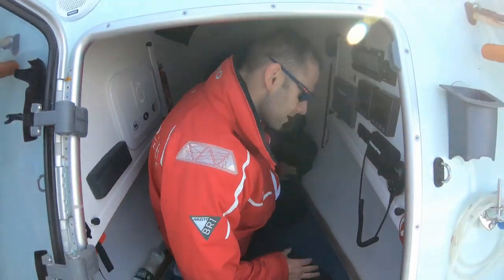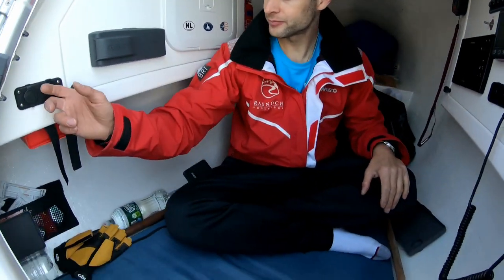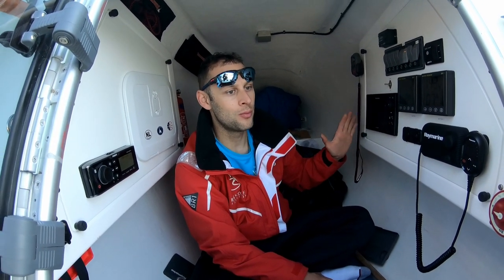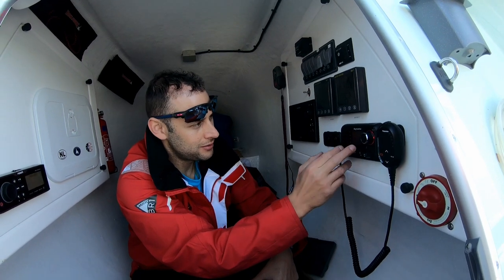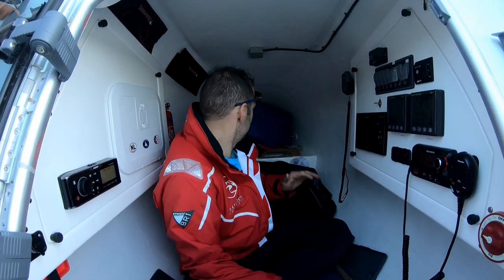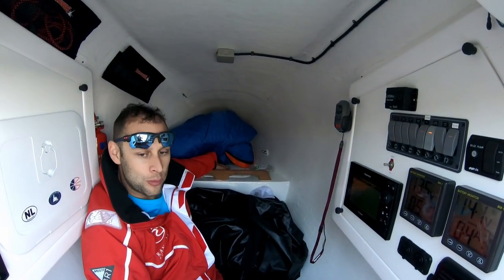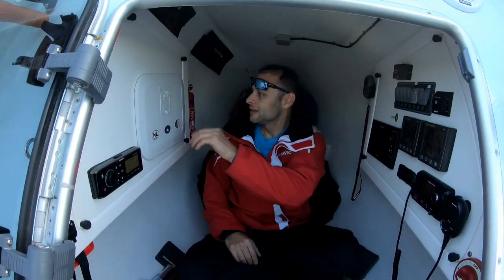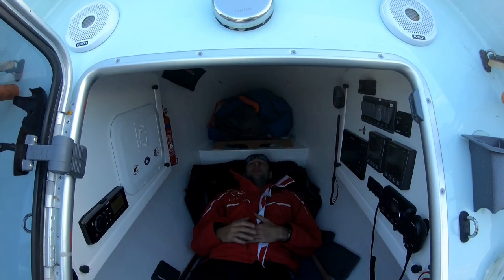Rowboat on the water and Description of Inside Cabin Space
Boat ready to head out and first look into the cabin. Brief description of the equipment, features inside and exposure of the space and storage I'll be able to utilize on my long trip across the North Atlantic Ocean next year 2020.